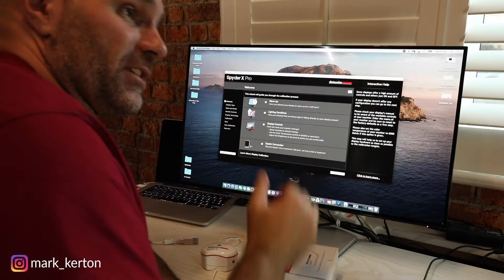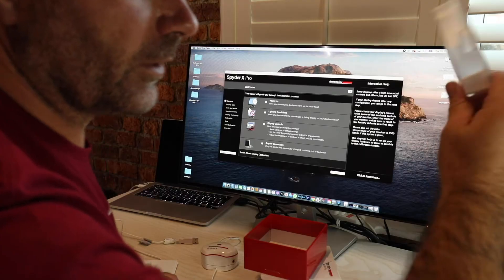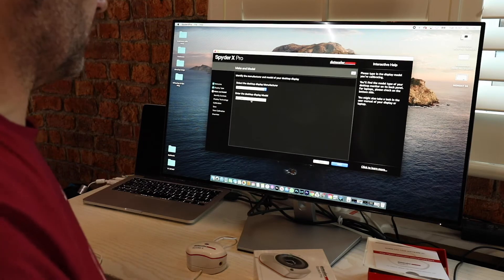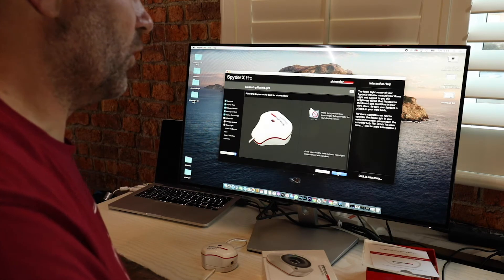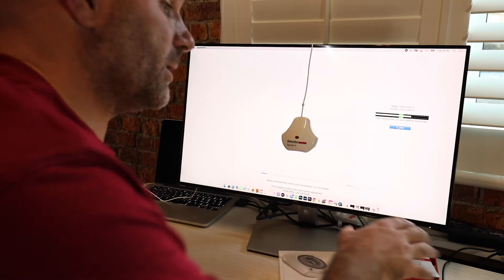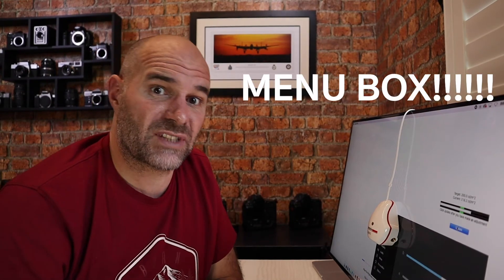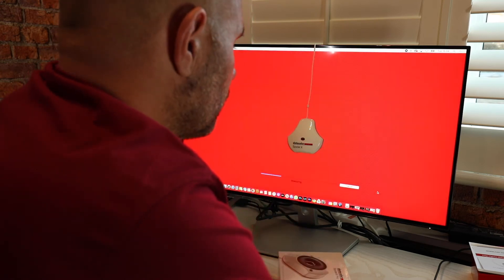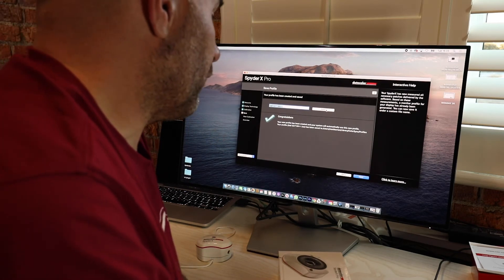Monitor calibration with the datacolor SpyderX PRO. How to calibrate your monitor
Join me as I set up my monitor for perfect colour with the Datacolor SpyderX Pro. A very simple monitor calibration set up, the SpyderX Pro is super quick taking around two minutes to complete.

Datacolor SpyderX Pro

Scotland trip in the planning!

Canon 1Dx
Canon 5D mkiv
Canon 7Dmkii
Canon 400 f2.8
Canon 70-200 f2.8
Canon 17-40 f4
Canon 16-35 f4
DJI Drones
Tenba Axis Backpack
Neewer Tripod
Sirui P-326 Monopod
Neewer Mini Tripod
Huawei 5200 Dongle/Powerpack
Zomei Star burst filters
Circular 77mm Polarizer
10 Stop 77mm Filter
Lexar Card Reader